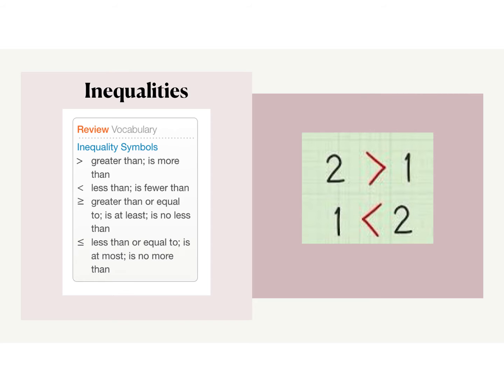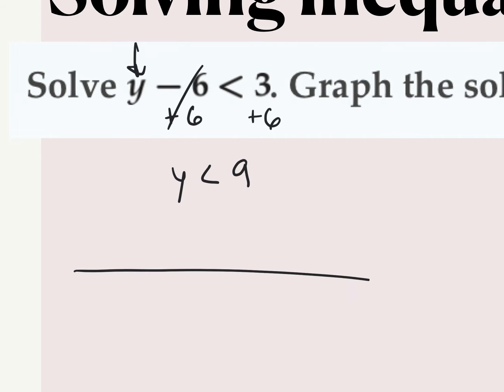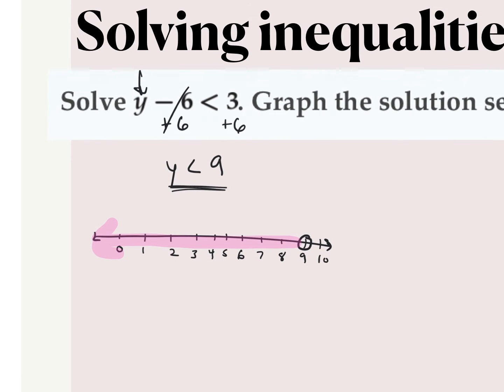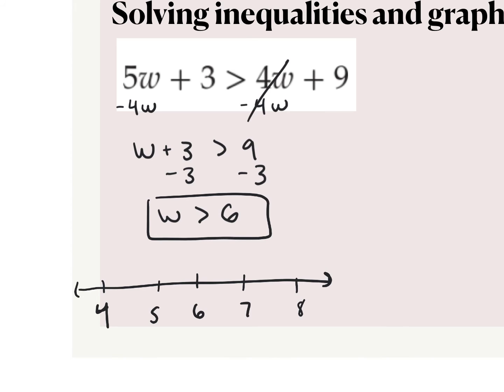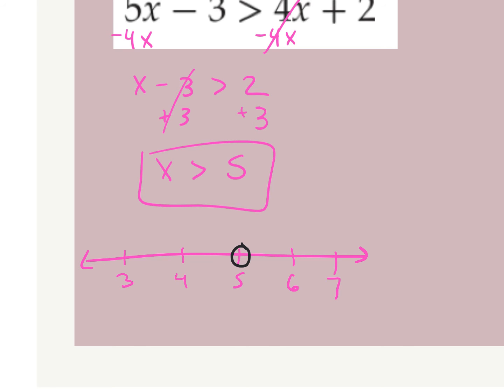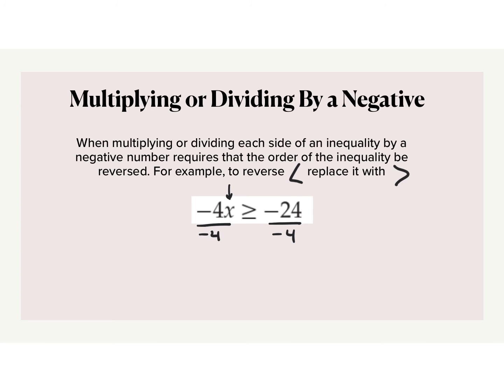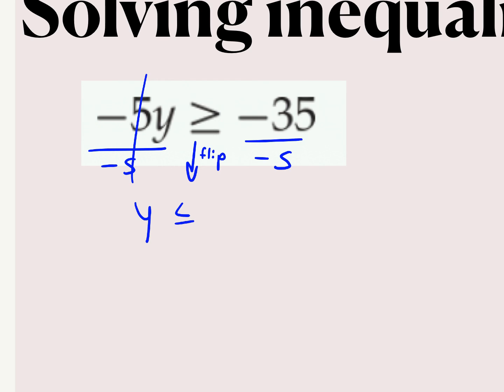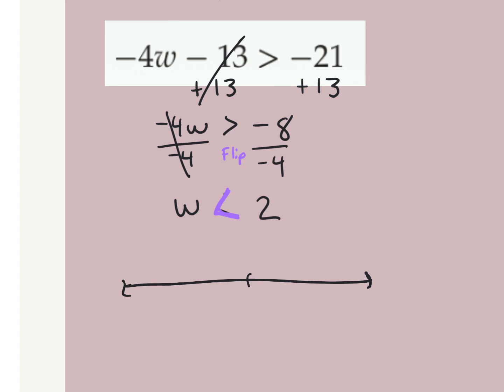9.02 alg2s 1.6 notes